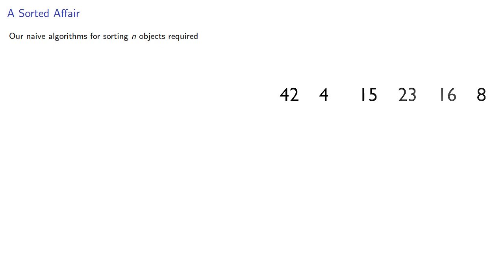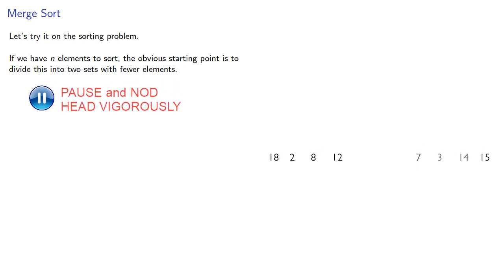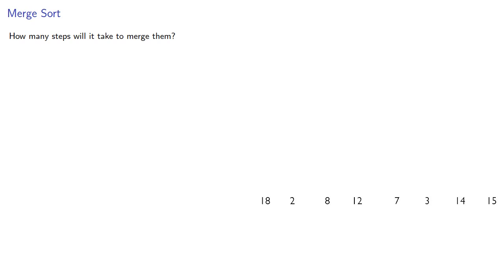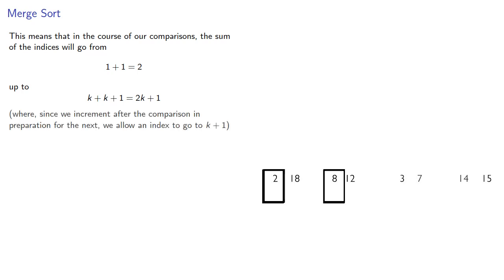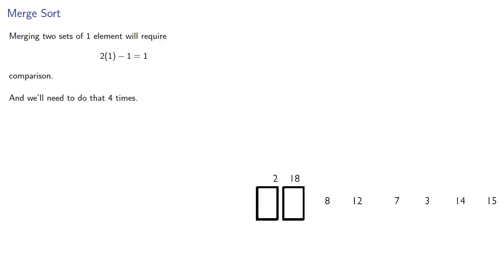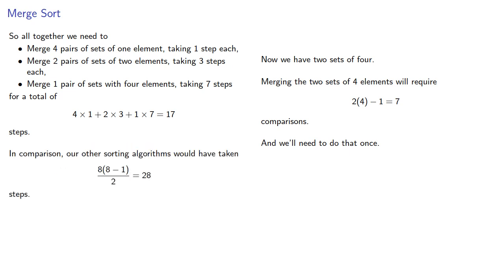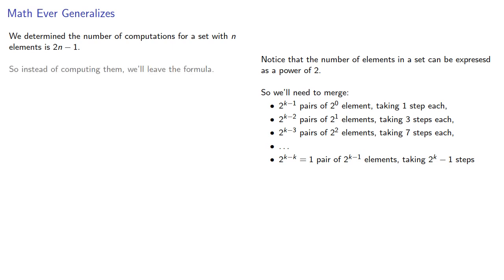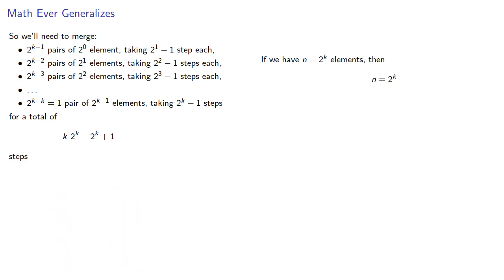Divide and Conquer: Merge Sort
Using divide and conquer to create an algorithm.